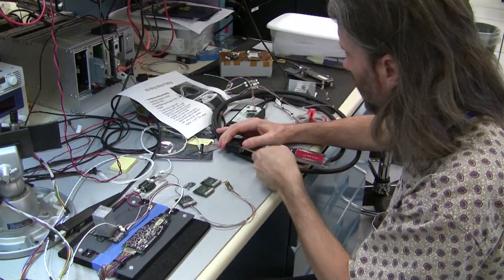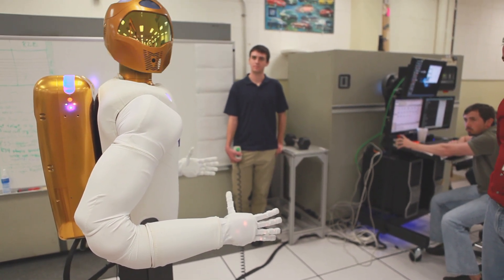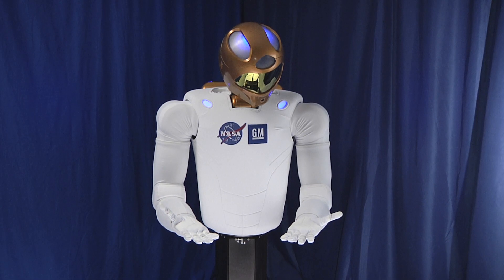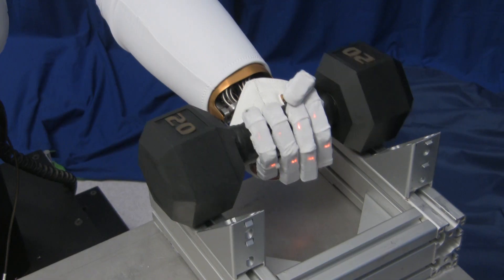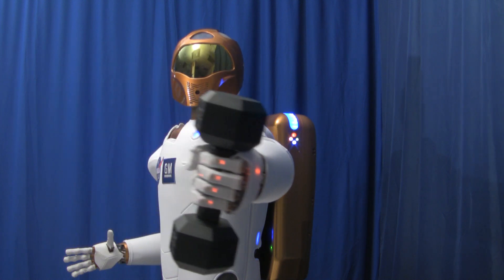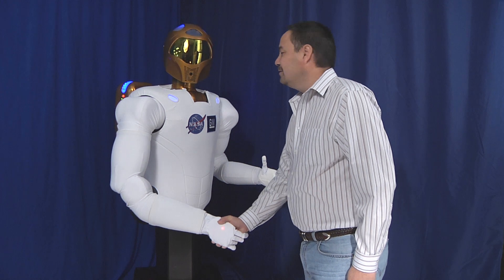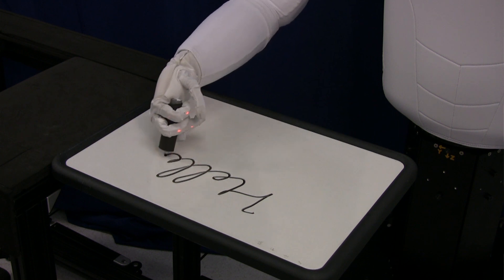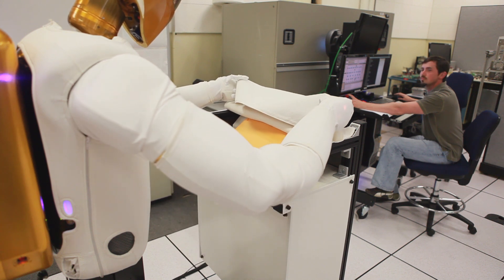NASA and GM Take a Giant Leap Forward in Robotics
NASA and General Motors are working together to accelerate development of the next generation of robots and related technologies for use in the automotive and aerospace industries.

Engineers and scientists from NASA and GM worked together through a Space Act Agreement at the agency's Johnson Space Center in Houston to build a new humanoid robot capable of working side by side with people. Using leading edge control, sensor and vision technologies, future robots could assist astronauts during hazardous space missions and help GM build safer cars and plants.

The two organizations, with the help of engineers from Oceaneering Space Systems of Houston, developed and built the next iteration of Robonaut. Robonaut 2, or R2, is a faster, more dexterous and more technologically advanced robot. This new generation robot can use its hands to do work beyond the scope of prior humanoid machines. R2 can work safely alongside people, a necessity both on Earth and in space.